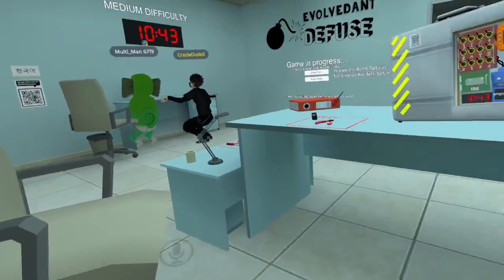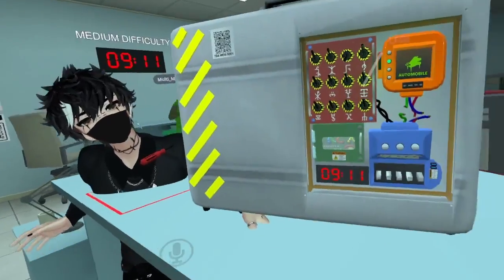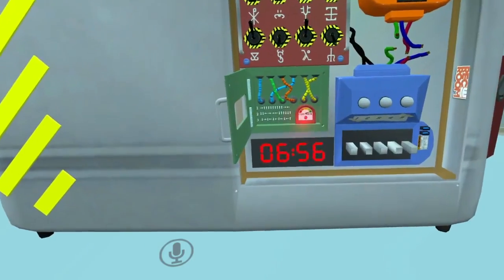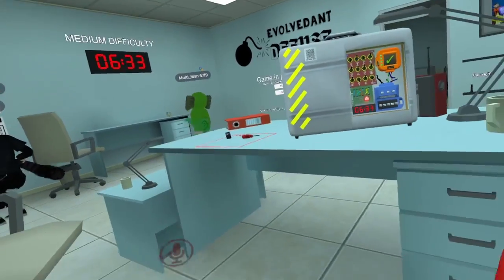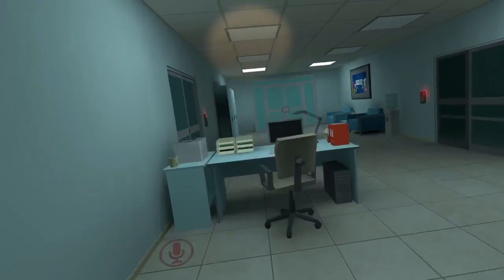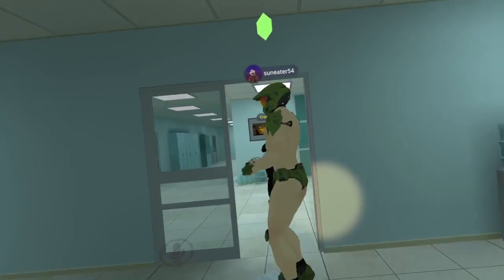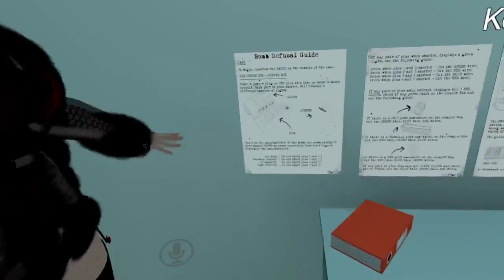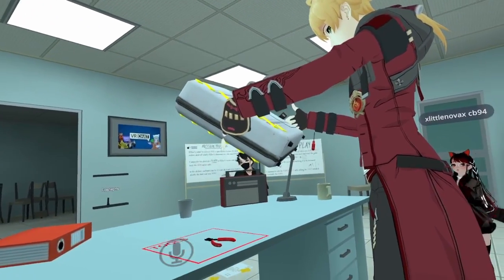Defusing Bombs with buds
This is a VRchat remake of Keep Talking & Nobody Explodes, if you dont know what that is, it is a co-op game where somebody has a bomb, & the other works with a manual. Together they work together to defuse the bomb. I might play the real game in the future with friends, but for now I'll stick to the VRchat version of it. Anyways, thank you guys so much for watching & I hope you enjoy.